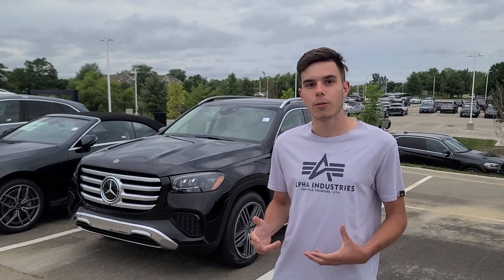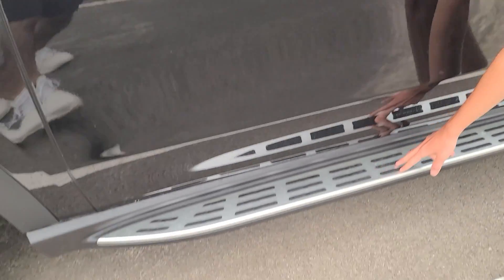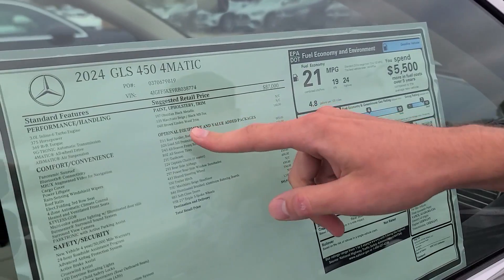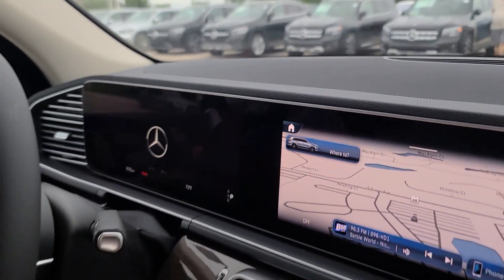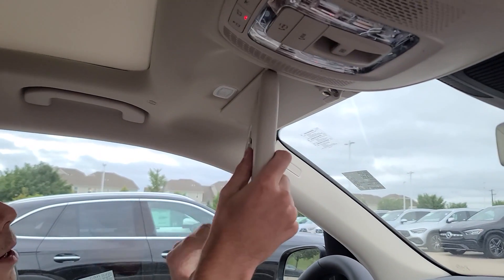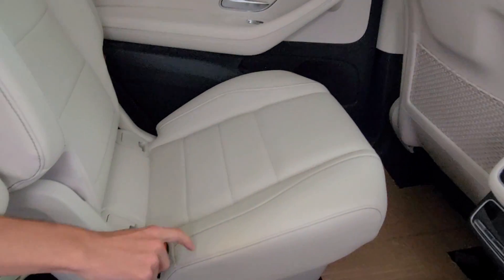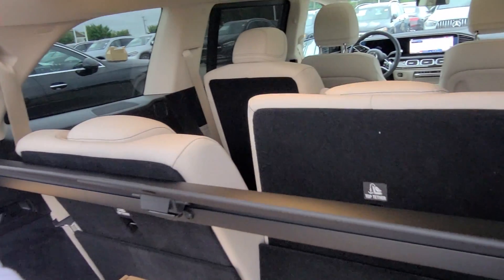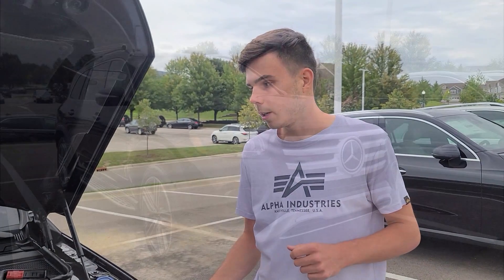2024 Mercedes GLS 450 Facelift: ULTIMATE LUXURY FAMILY SUV!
Today I reviewed the facelifted 2024 Mercedes-Benz GLS 450. Mercedes came out with some interesting updates for the 2024 model, make sure to watch the whole video to see some of the new features.